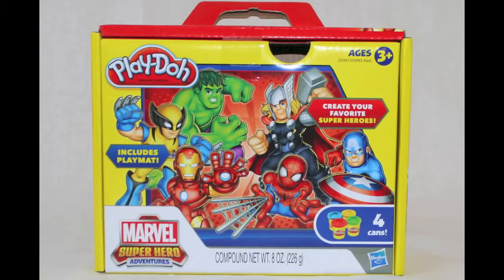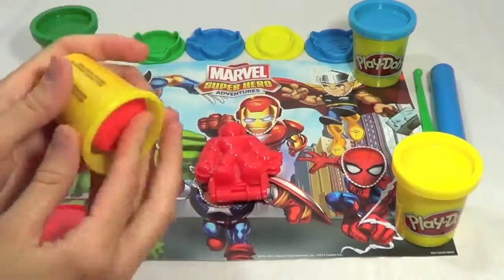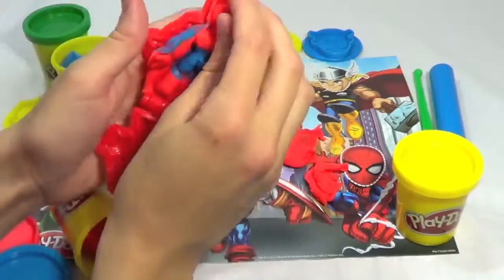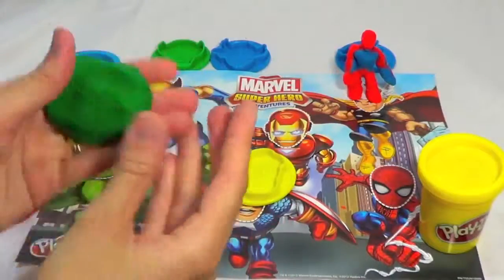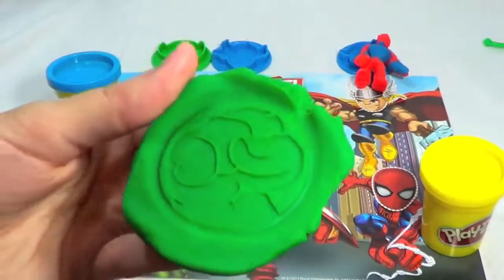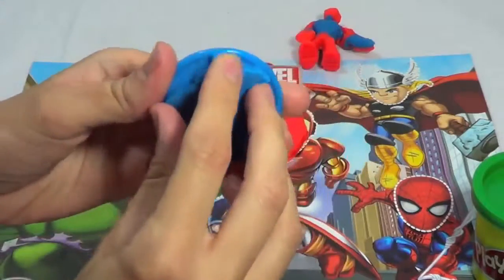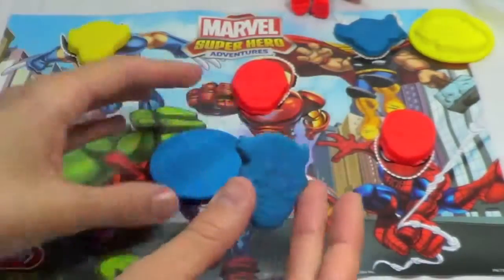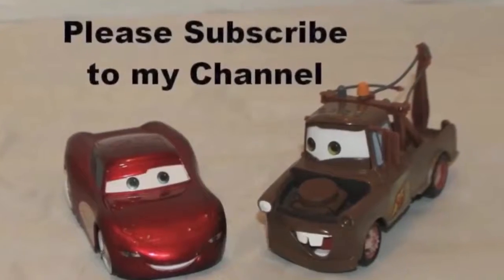Play-Doh Spiderman Play Doh Marvel Super Hero Adventures Wolverine, Iron Man, Hulk Avengers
DisneyCarToys reviewing a Play-Doh Marvel Superhero Adventures set with Marvel Play-Doh mold stamp cutouts of Spiderman, Wolverine, Thor, Captain America, Iron Man and The Incredible Hulk Action Heros. This Hasbro Play-Doh play-set comes with a Superhero Marvel Playmat with pictures of your favorite super heros Spiderman, Wolverine, Thor, Captain America, Ironman and The Incredible Hulk. This Play-Doh set also comes with 4 cans of Play-Doh. This Iron Man and Spiderman Play-Dough set also comes with a knife, Play Doh rolling pin, and 6 stamp molds. In this video, the play doh Spiderman swings from a spider web rope that I made from Play Doh, only his arm falls off. It's funny. I also make a very unique Spiderman from green and yellow play doh, he is a totally different looking playdough Marvel spiderman super hero with the new colors of play doh.

See more toy videos:

Disney Car Toys Play Doh Superman video with Lightning McQueen Clark Kent and Play Dough Superman diecast:

Giant Play Doh Can Bucket toy review of the Play-Doh Create N Store Big Bucket playdough set at:

❤ Music ❤
YouTube, Talkies